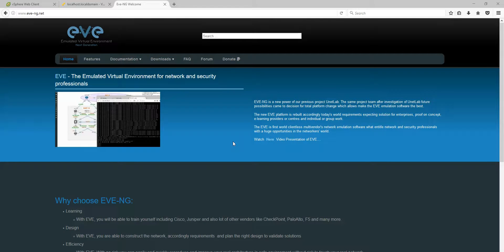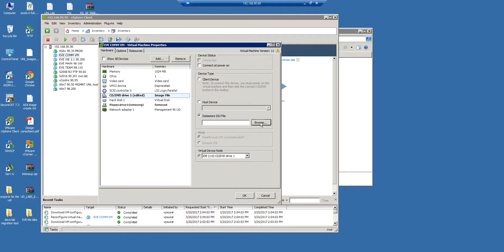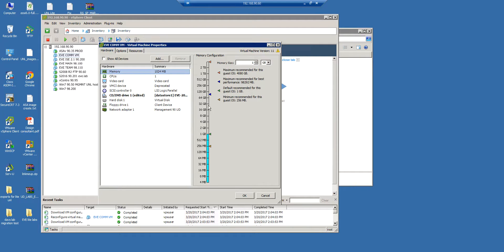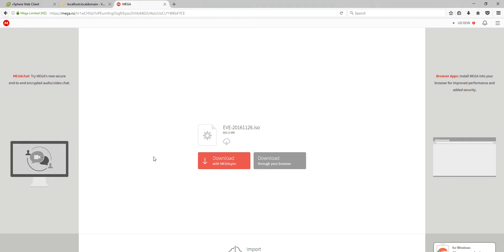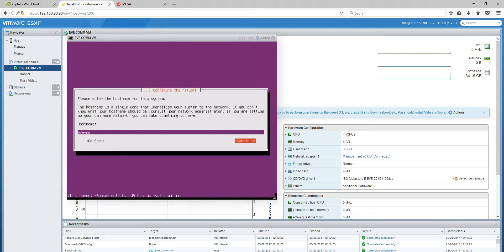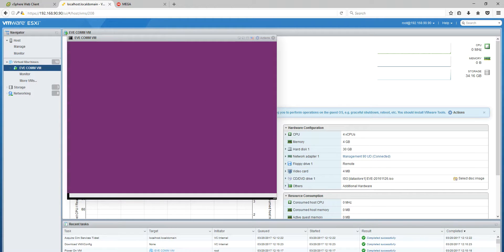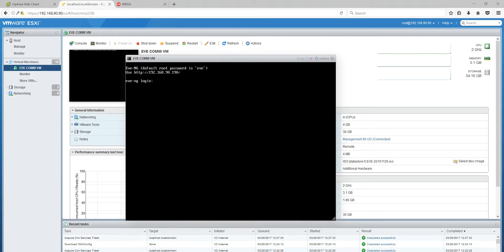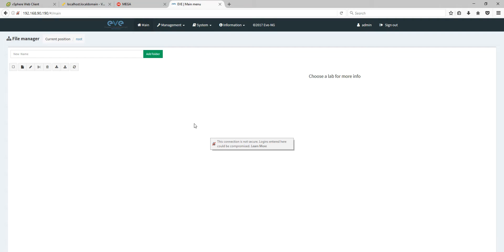EVE ISO Install ESXi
How to install EVE ISO CD to ESXi,